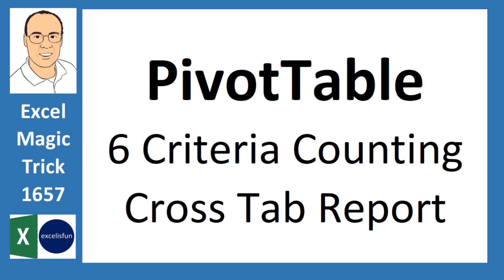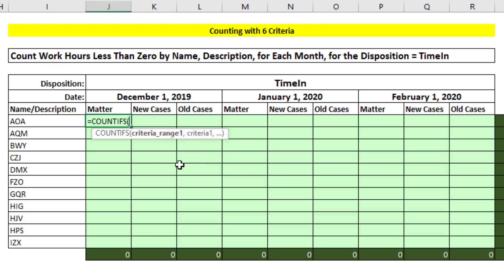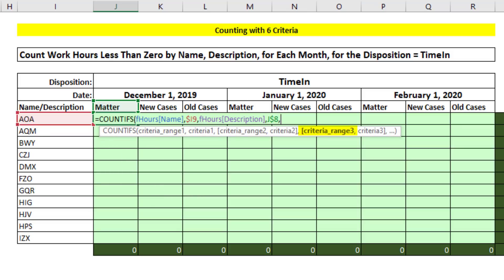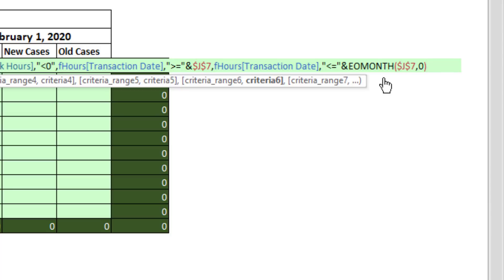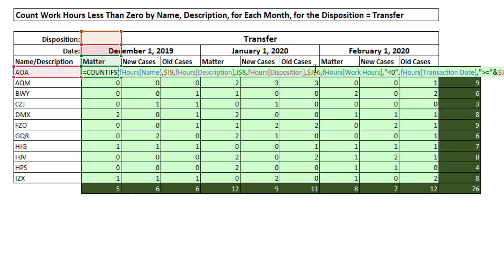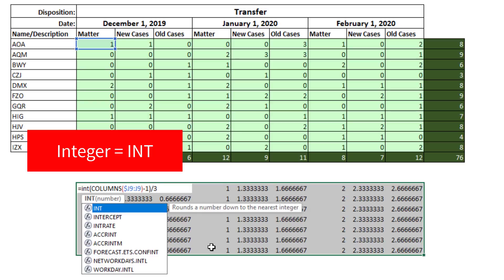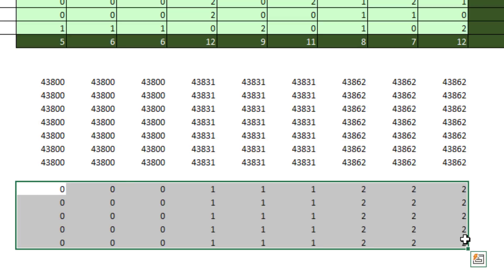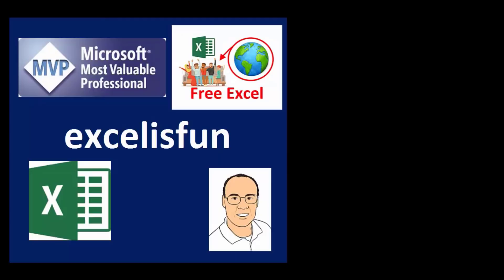COUNTIFS 6 Criteria Counting Cross Tab Report. Change Cell Reference Every 3 Columns Too! EMT 1656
Learn how to build a cross tabulated report for counting hours less than zero with six conditions or criteria. See an amazing cell reference trick to lock and unlock a cell reference every three columns. See the functions, COUNTIFS, EOMONTH, EDATE, COLUMNS, INDEX, INT and other important formula element tricks for conditions and criteria.
1. (00:01) Introduction to video and Cross Tab Report with 6 conditions.
2. (00:31) Compare Formulas, PivotTables and Power Query.
3. (00:59) Problems with Formulas.
4. (01:20) COUNTIFS with 6 criteria. Learn about important formula element tricks for conditions and criteria.
5. (01:45) Description of why Date Criteria is problematic.
6. (03:42) Description of Lower and Upper Limits for Dates.
7. (05:08) Table Column Reference Copy Issue. Solved!
8. (06:24) EDATE amazing cell reference trick to lock and unlock a cell reference every three columns. Change Cell Reference Every Three Columns.
9. (07:09) Formula Number Incrementor for the pattern 0, 0, 0, 1, 1, 1, 2, 2, 2.
10. (09:10) INDEX amazing cell reference trick to lock and unlock a cell reference every three columns. Change Cell Reference Every Three Columns
11. (9:20) Formula Number Incrementor for the pattern 1, 1, 1, 4, 4, 4, 7, 7, 7.
12. (10:59) Summary and End Video Links.